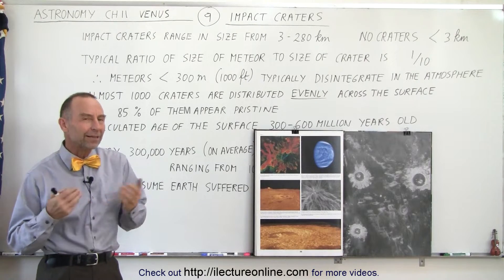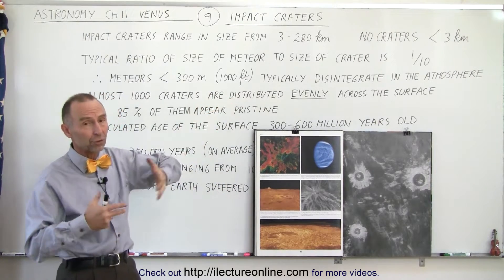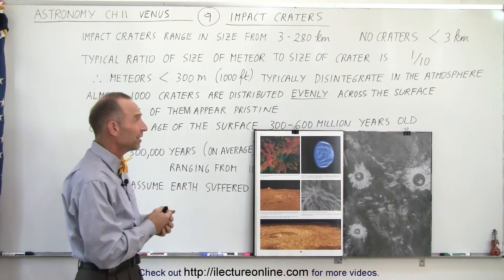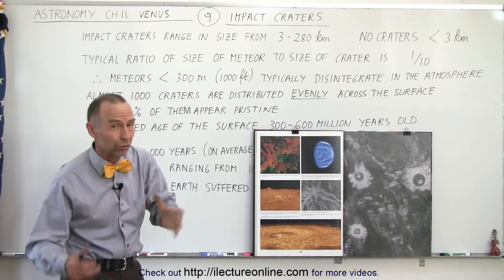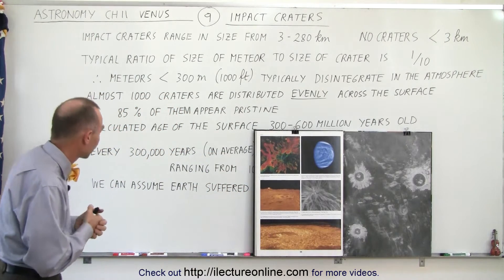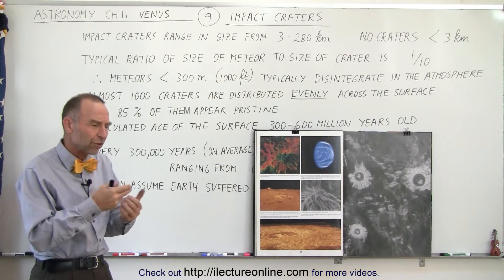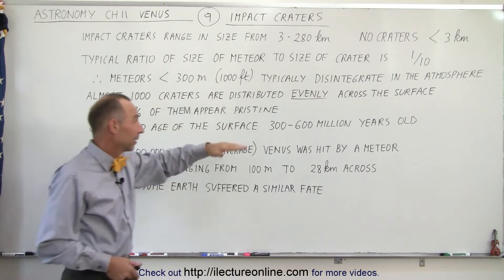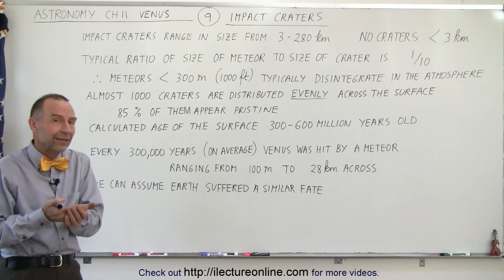Astronomy - Ch. 11: Venus (9 of 61) Impact Craters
In this video I will discuss impact craters on Venus. Just like volcanoes, impact craters are found everywhere on the surface of Venus. Impact craters range in size from 3-280km and no craters are less than 3km. The typical ratio of the size of meteor to the size of crater is 1:10. Over 1000 craters are distributed evenly across the surface. Every 300,000 years (on average) Venus was hit by a meteor ranging from 100m to 28km across. We can assume Earth suffered a similar fate.